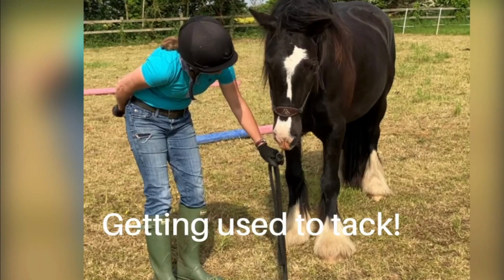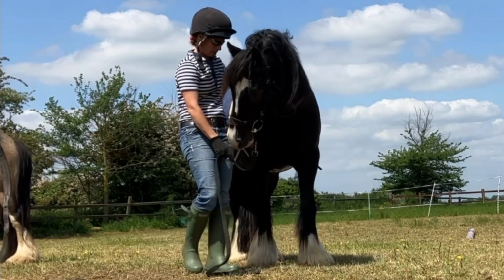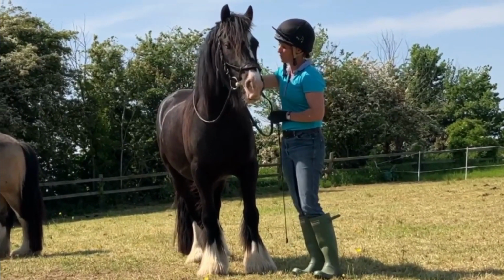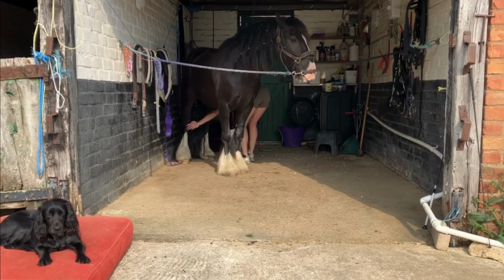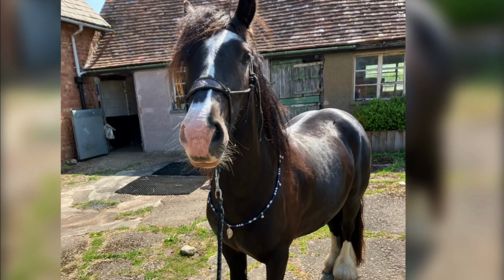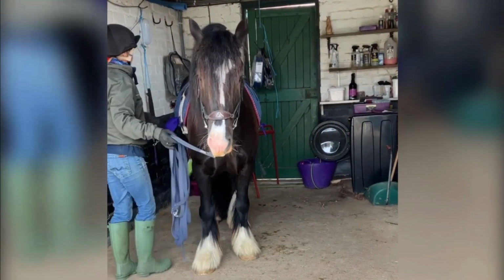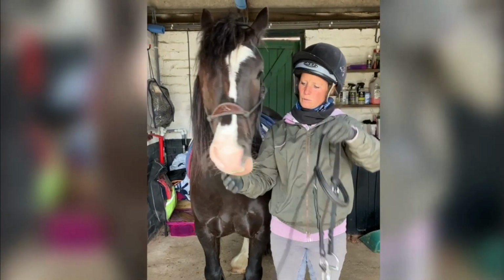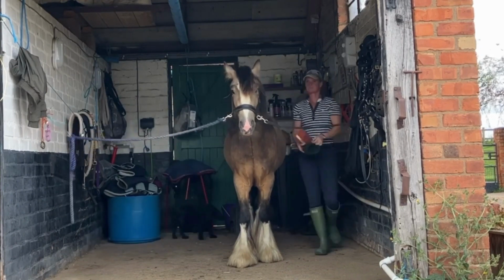Introducing Tack, Helpful Tips & Ideas (Video #6)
Teaching young horses about tack and lunging equipment!
I’d like to share a few tips and ideas when starting off young horses.

Taking time to set your horse up well from the start is so important.
Here we have a young horse with no reason to fear who just needs to learn more about life In general and one that we are now aware hasn’t had the best of starts. He started off very shut down and at times sharp and anxious. When introducing new things I need to be thoughtful to keep his trust and confidence.